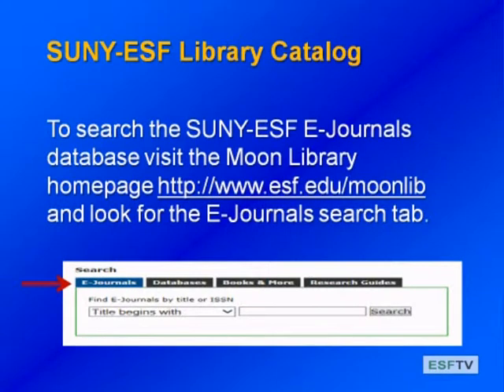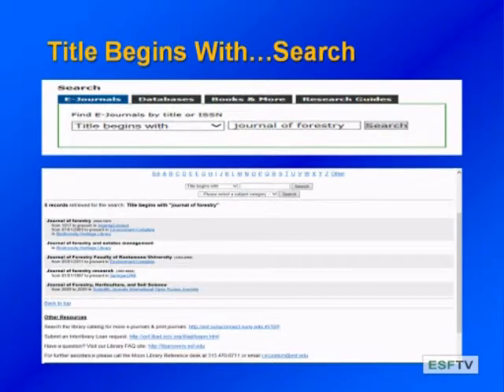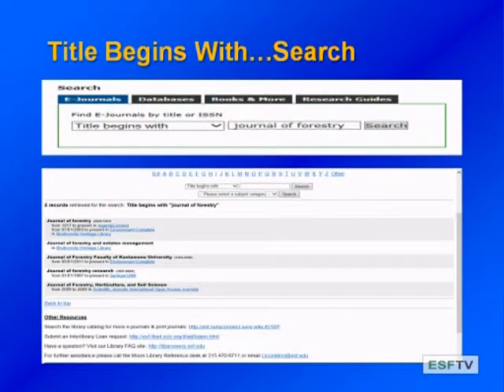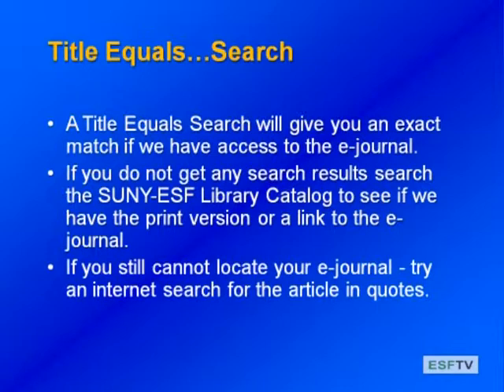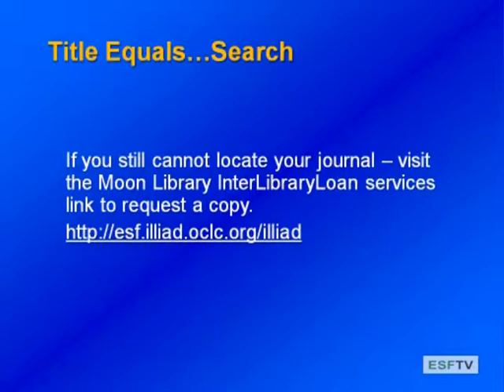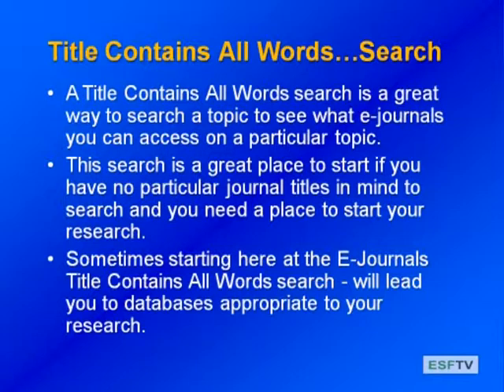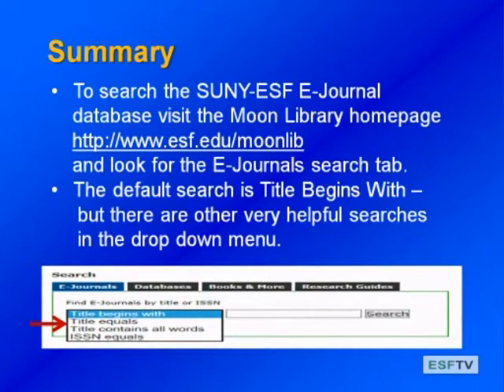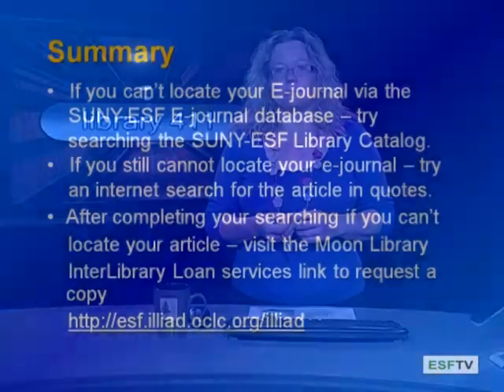Library 411 - Searching for e-Journals in the e-Journal Database